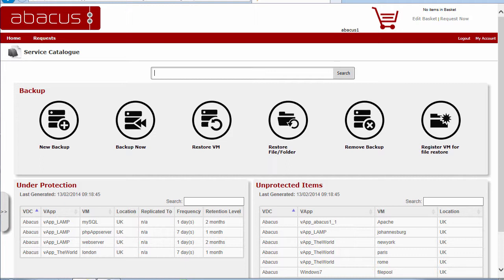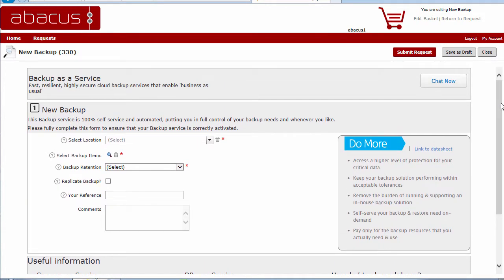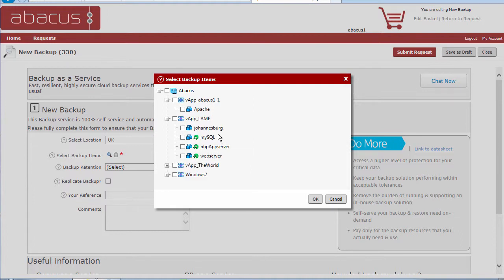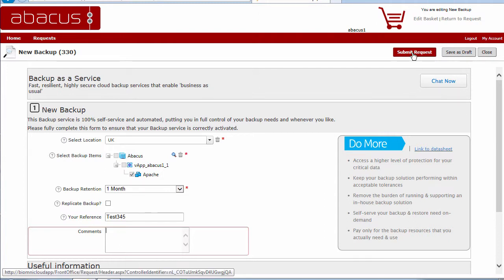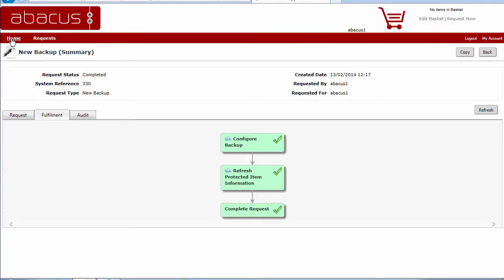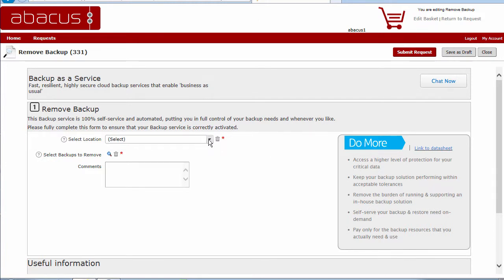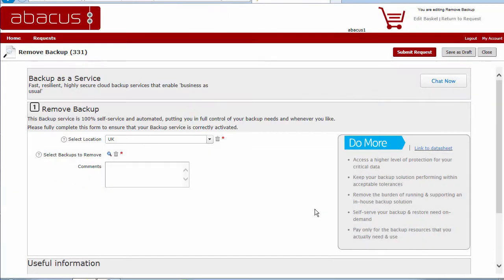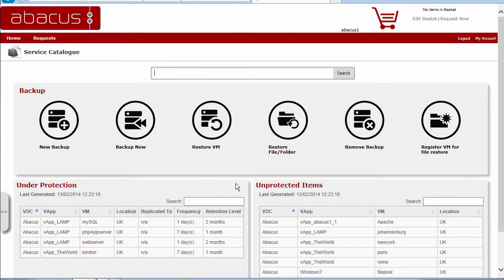Front Office for NetBackup™: Add / Removal of NBU Policy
Co-developed by Biomni and Symantec(TM), this new solution automates the NetBackup policy creation and deactivation -- from end-user request to policy creation in NetBackup -- and empowers users to self-serve their backup and restoration needs. Biomni's user-centric Service Catalog when coupled with Symantec's industry leading backup and recovery suite delivers a secure, consumerized, IT shopping experience with excellent customer service.

Giving control to the user for the backup and recovery of corporate information lowers IT Department or Service Provider overhead by eliminating the manually intensive, time consuming and costly operation of processing user restoration requests.